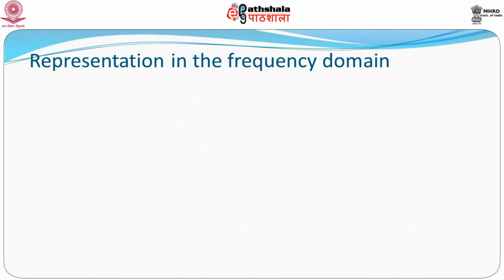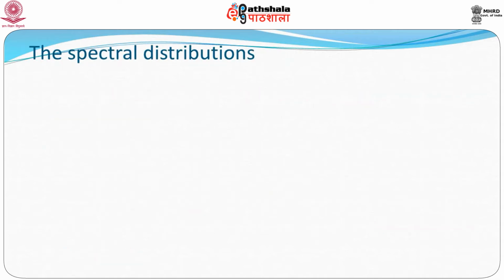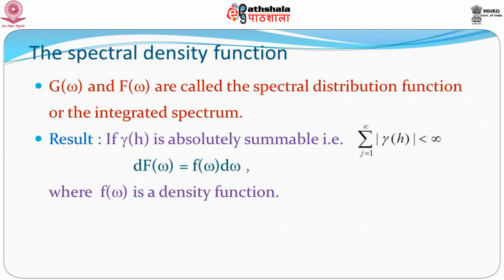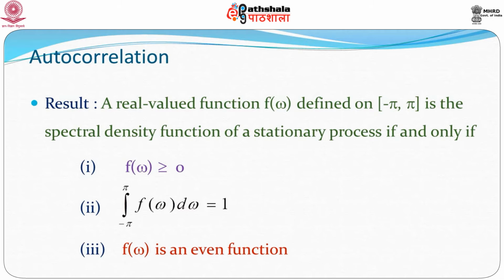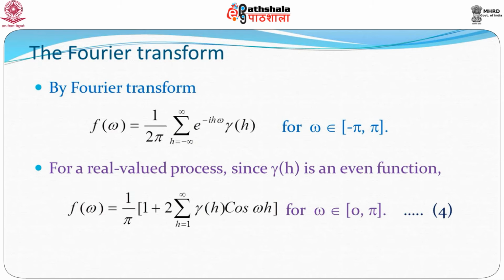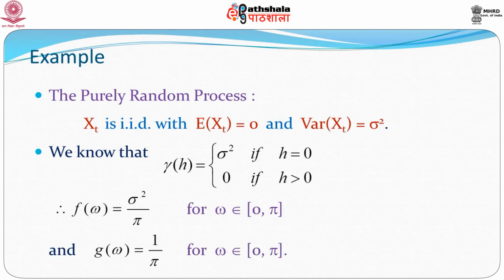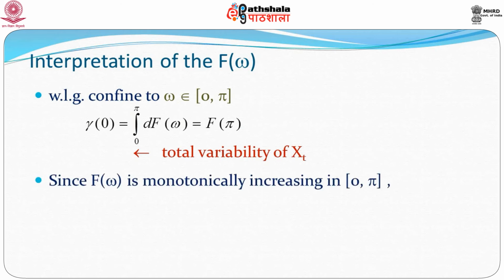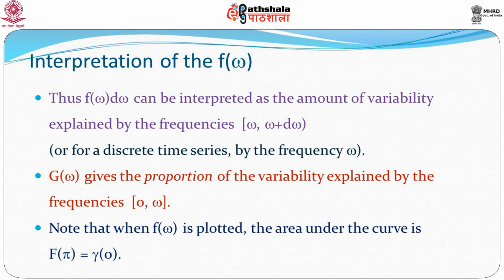M-36. Analysis in the Frequency Domain